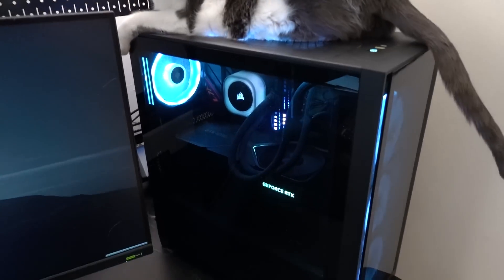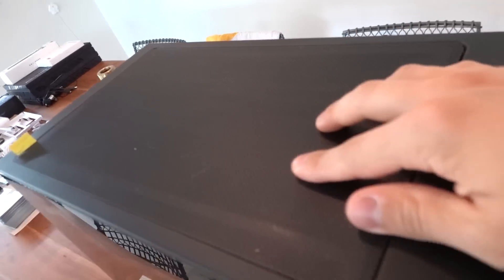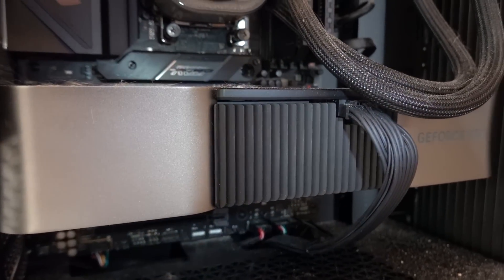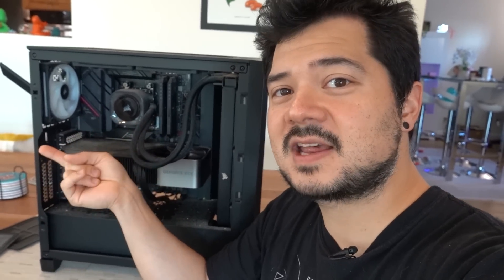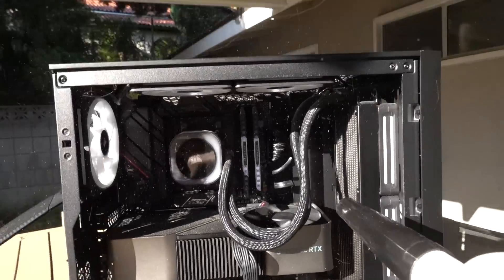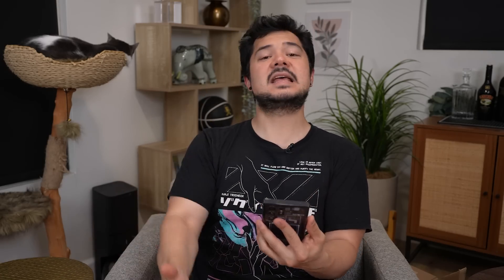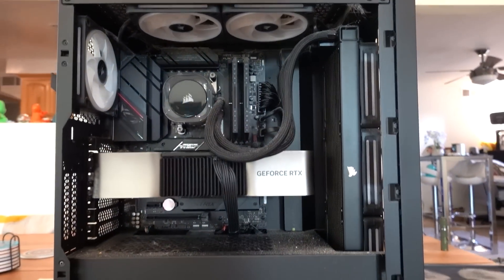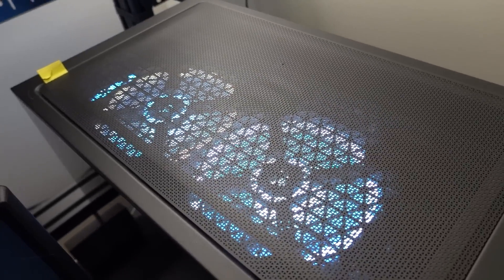Does Cleaning Your PC Improve Performance & Temps?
DataVac Electronic Computer Duster

00:00 Intro
00:31 Sponsor - DROP CSTM80
01:22 What Happened To The Cat PC
02:00 Walkaround of FILTHY Computer
06:01 Cleaning the PC
06:31 Reveal & Cleaning Tips
08:30 Test Results: Before & After
11:05 Takeaways & Conclusion